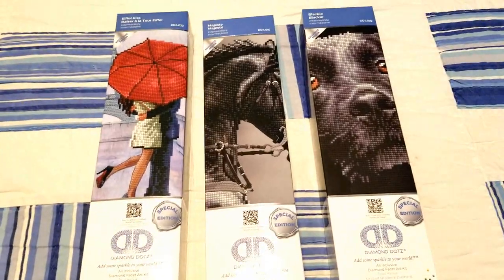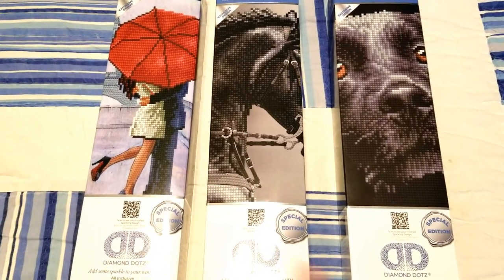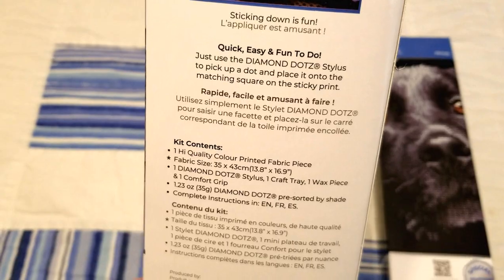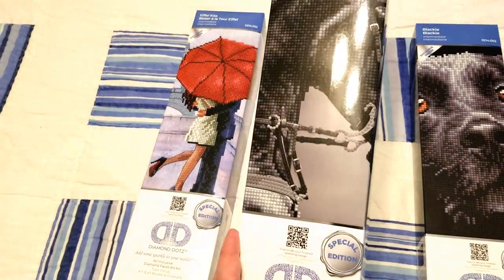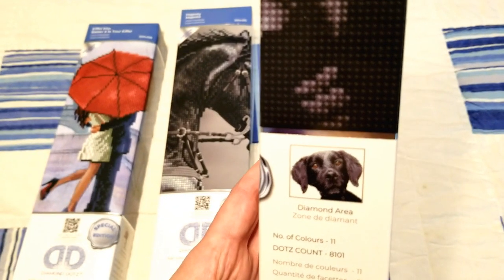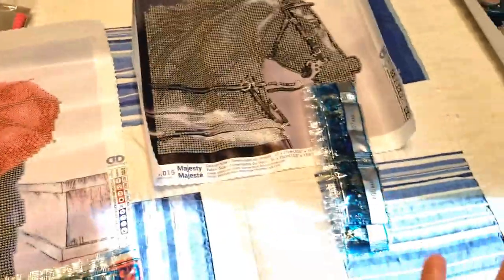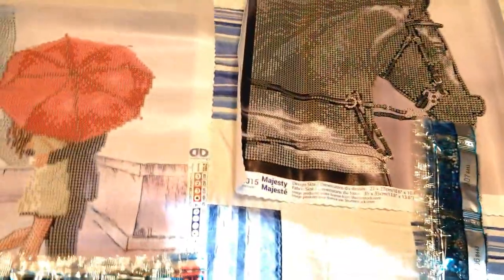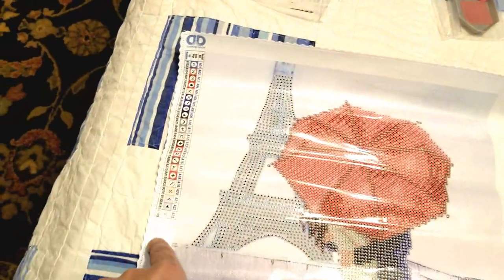DIAMOND DOTZ WALMART HAUL UNBOXING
Stumbled upon a few Diamond Dotz brand diamond art partials kits at my local Walmart! Let's unbox and see what we got here.

If you don't have an in-store option near you, I found some online links:

I also found an Amazon listing for "Eiffel Kiss", but at a higher price

While I was on the Walmart site, I found listings for the Diamond Dotz AB drill sets I sometimes mention embellishing my canvases with:

Diamond Dotz Metallic Sampler 5pk

Diamond Dotz AB Sparkle Sampler 5 pk

Diamond Dotz Neon / Glow in the Dark Sampler 5pk

If you love the channel content and wish to support art supply and production costs at HBH Headquarters (or if you've got rich friends you've been trying to steer toward more productive money spending LOL) --- Muchas Gracias for your support all around!

Shop Entertainment Earth and get 10% (and free ship with orders over $59) with my